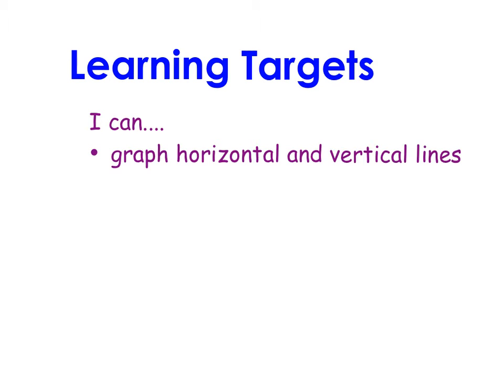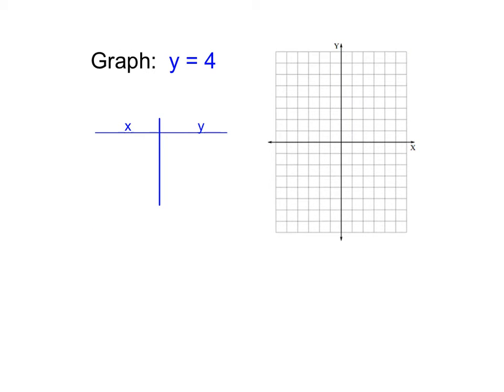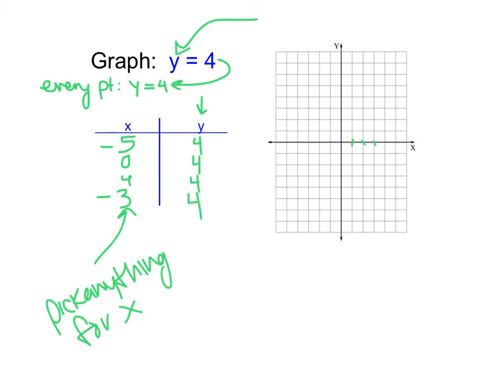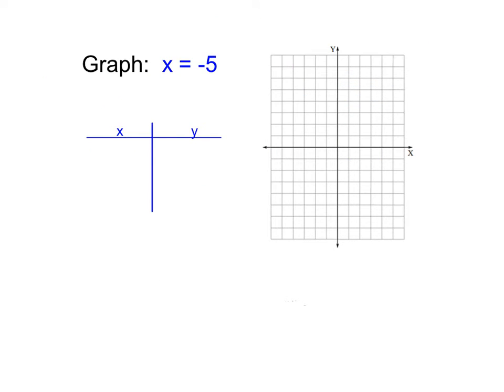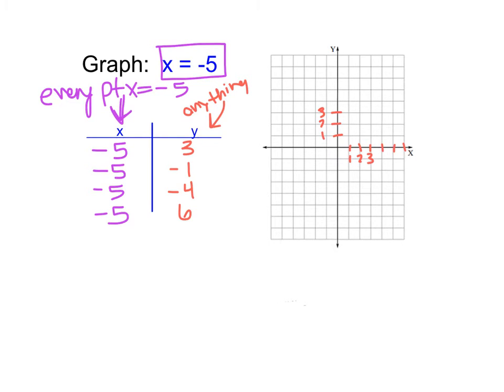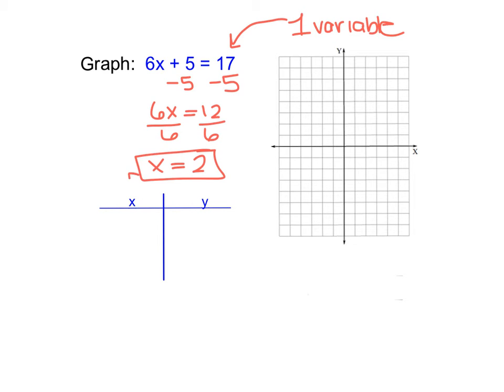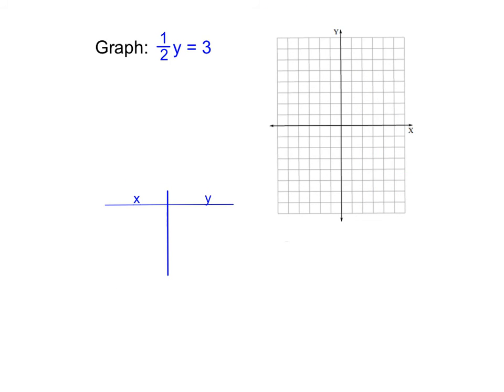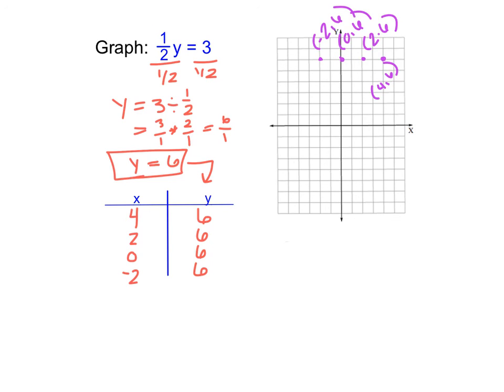Pre Algebra - Ch6V7 - I can graph vertical and horizontal lines.